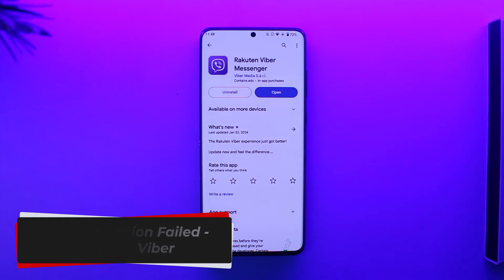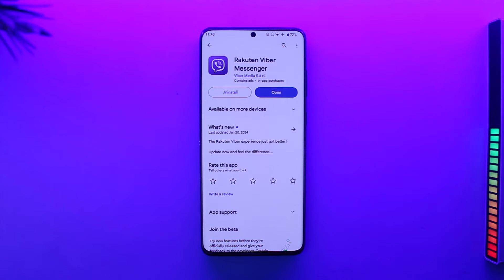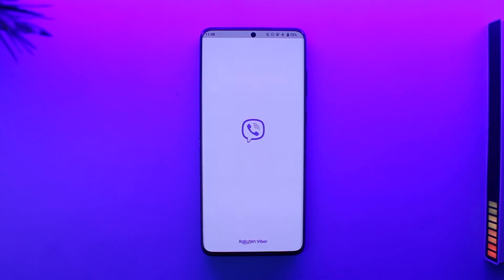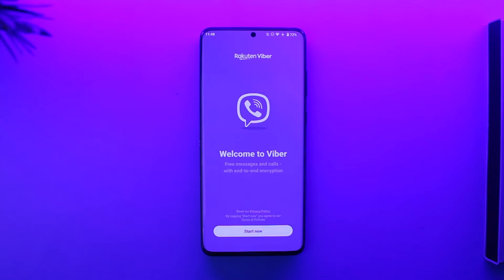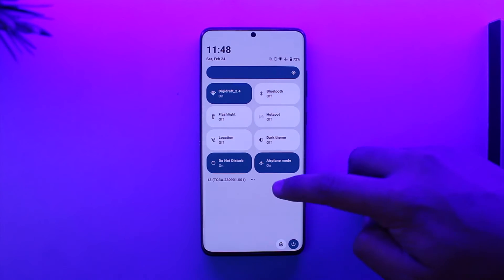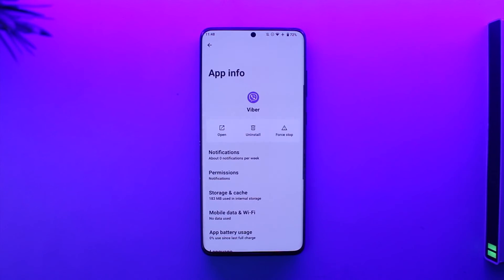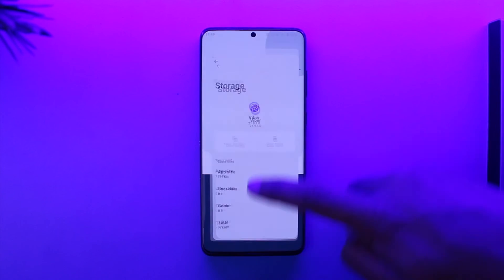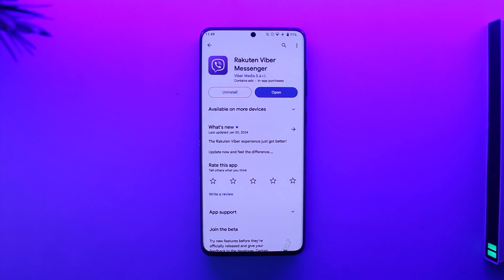Viber Activation Failed - Activate Viber !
In this tutorial video, I am simply going to show you how you can solve Viber activation failure.

~Chapters:
0:00 Introduction
0:10 Fix Viber Activation
1:10 Conclusion